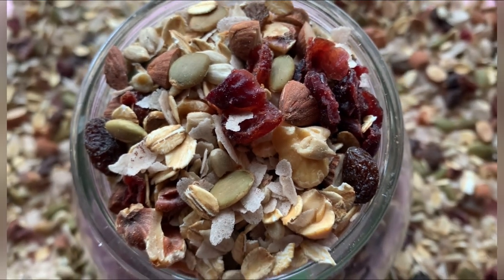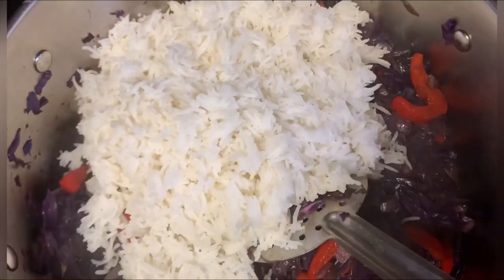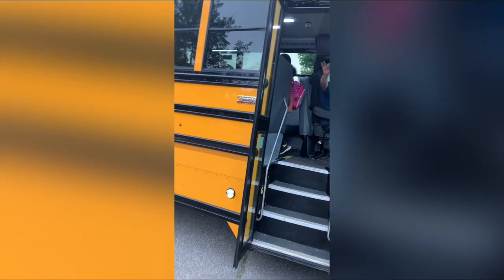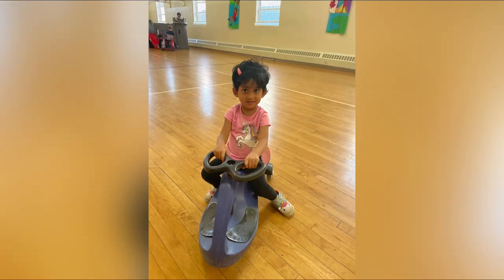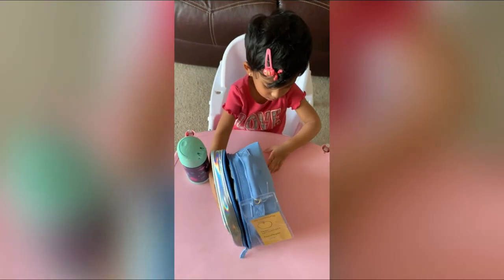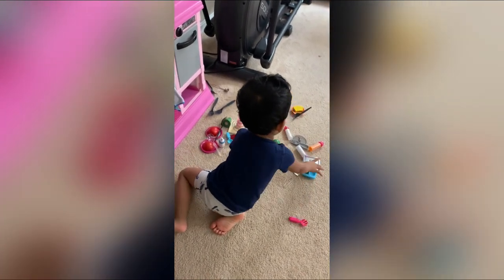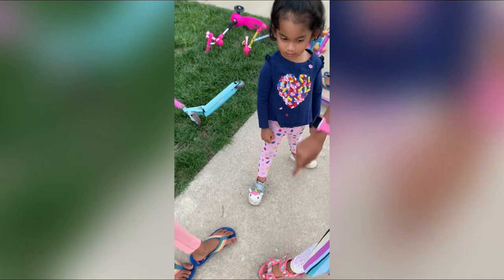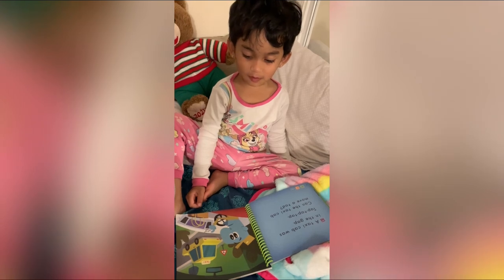How I manage work and family with 2 kids in USA | Indian vlog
Managing work and life with kids in America